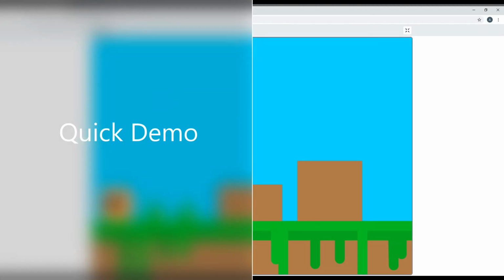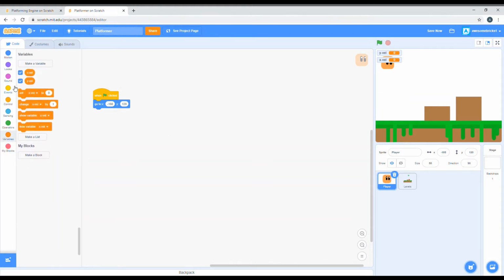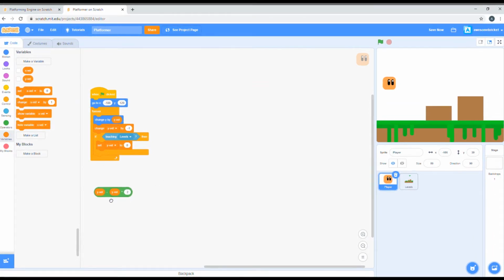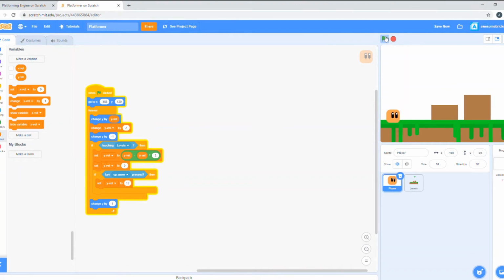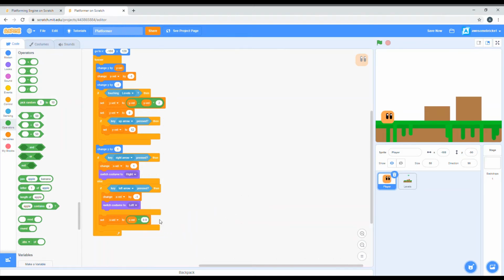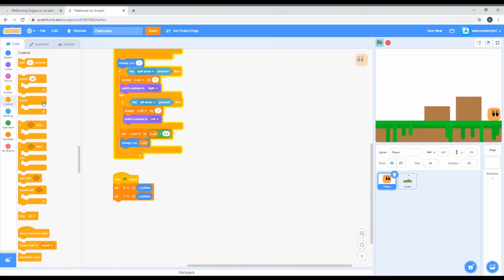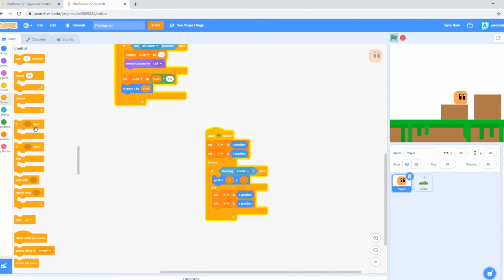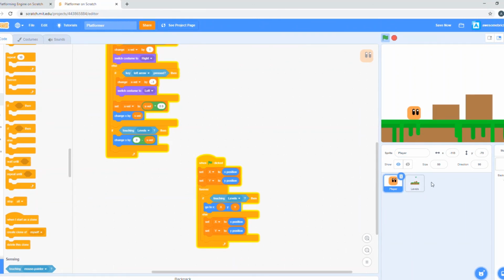Platformer On Scratch ll Platforming Engine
Have you ever wanted to make a professional platformer? A Platformer with AI and other features?
Well, this series (consisting of 3-4 episodes) can certainly help you out!

Thanks to @Pi Person for the Youtube thumbnail.